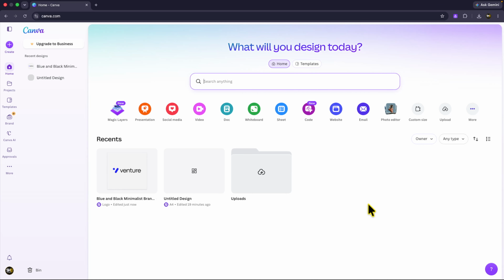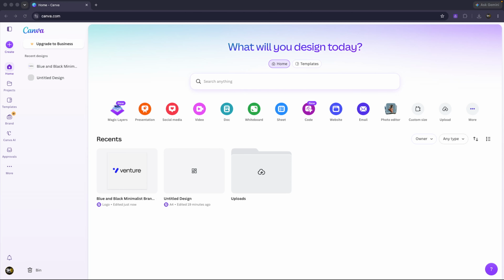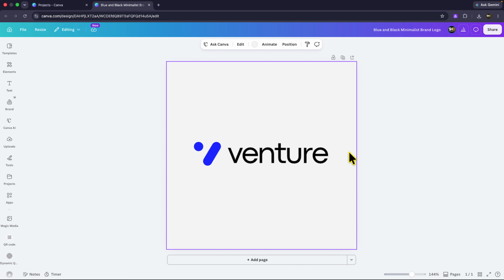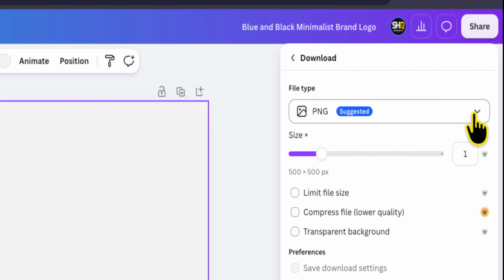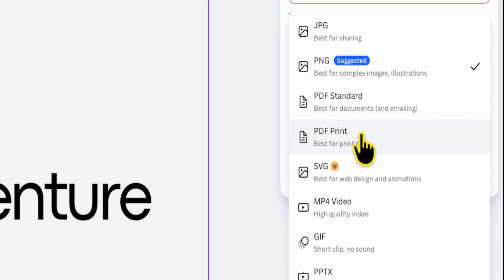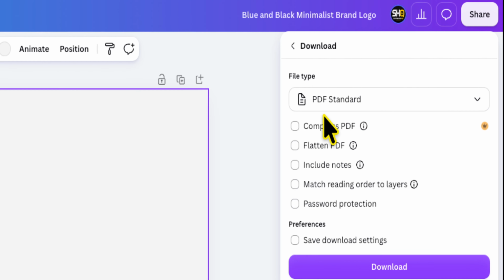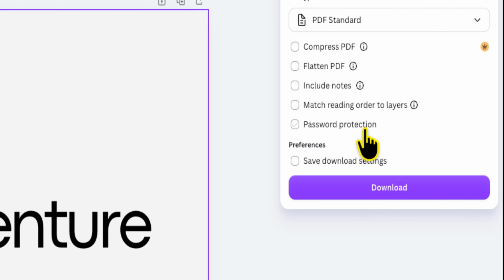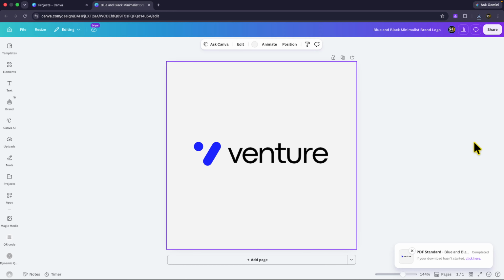How to Save Canva Design as PDF (2026) | Step-by-Step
Learning how to save a Canva design as PDF is one of the most common tasks for anyone creating printables, presentations, or marketing materials.

In this tutorial, you'll learn exactly how to export your Canva design as a PDF file, including the difference between PDF Standard and PDF Print, when to use each setting, and how to preserve image quality and bleed marks if needed.

This method works with the current Canva interface and covers both free and Pro accounts.

Whether you're exporting a flyer, brochure, or lead magnet, this walkthrough keeps it simple and fast.